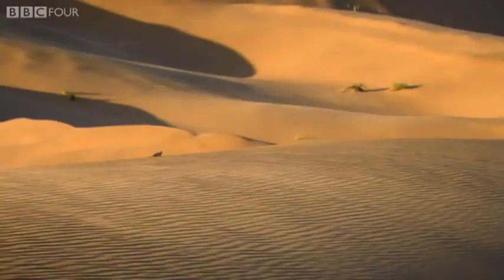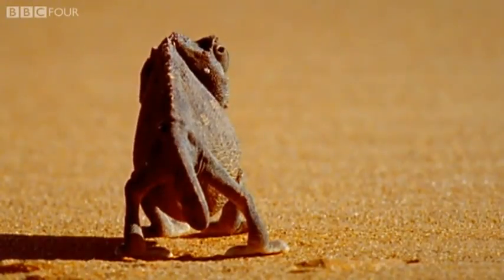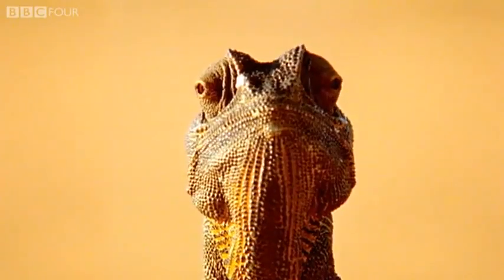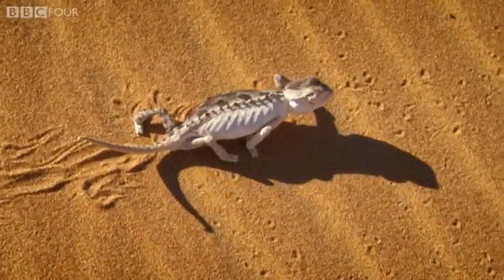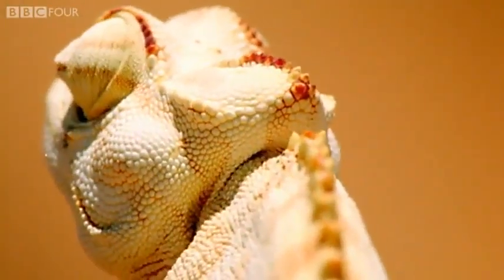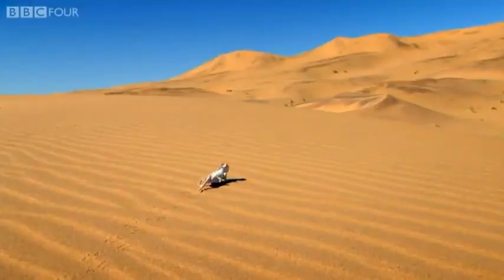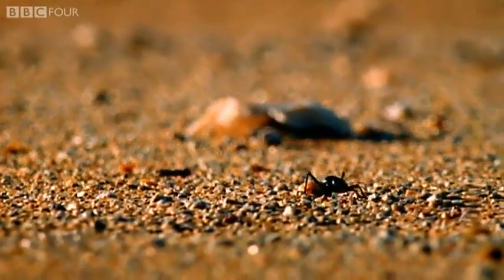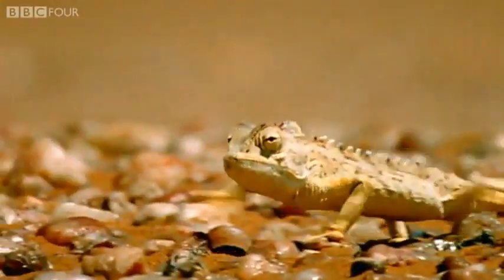Chameleon way of keeping cool in desert